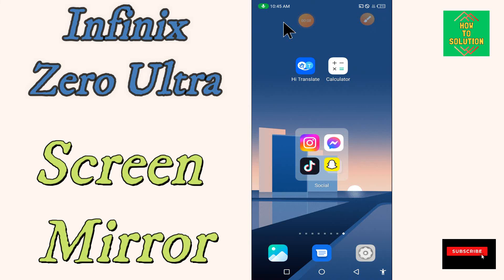Infinix Zero Ultra Screen Mirror || Screen Mirroring / Screen Cast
Infinix Zero Ultra Screen Mirror